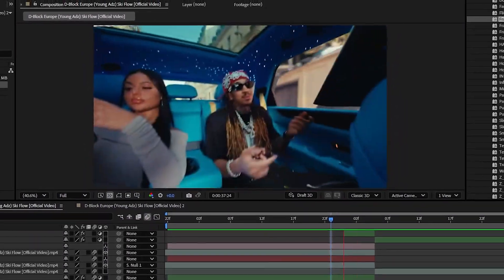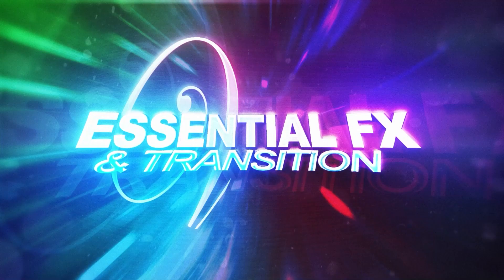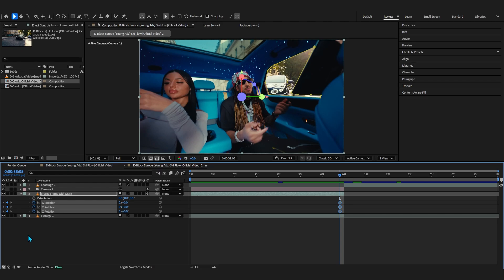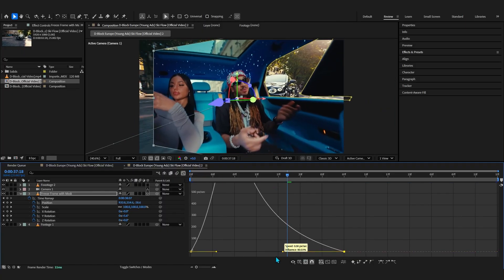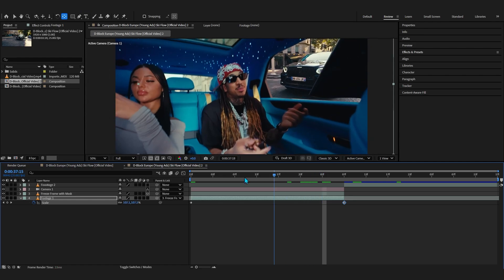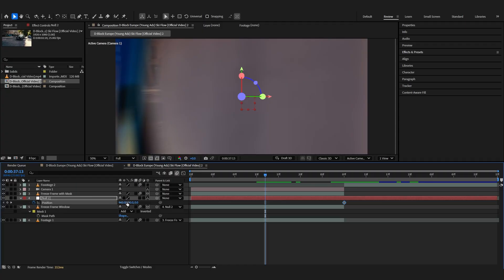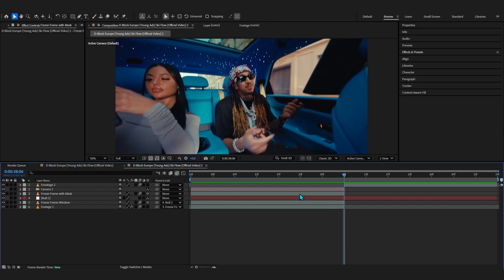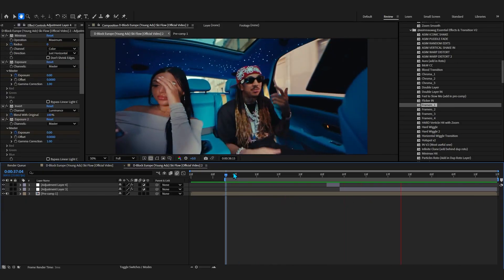VIRAL MUSIC VIDEO Effect in After Effects (Tutorial)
In this tutorial you will learn how to make DEPTH SCANNER Warp Transition in After Effects (Tutorial)